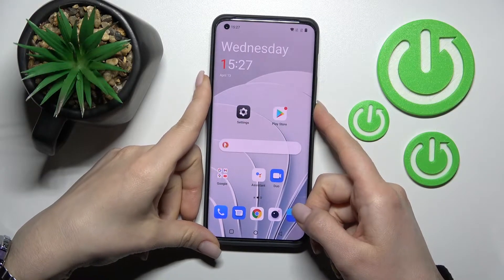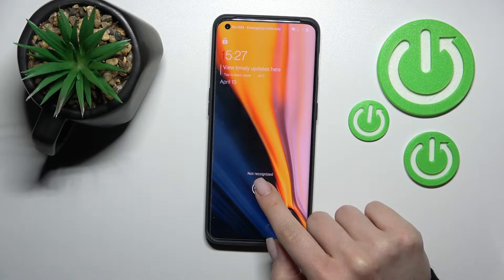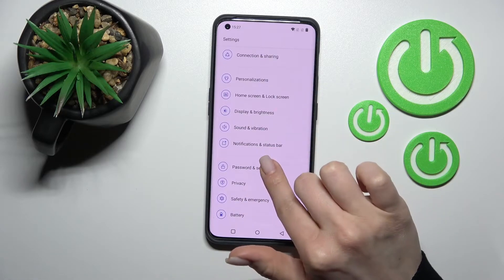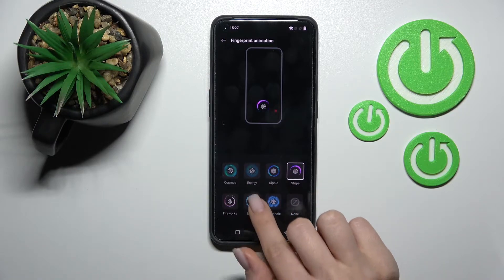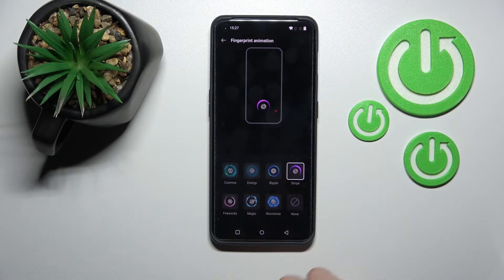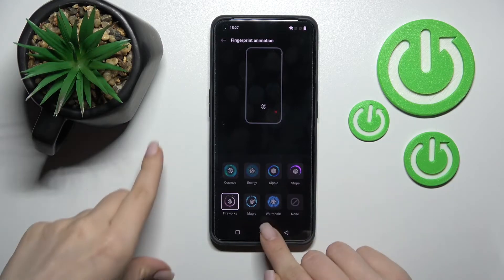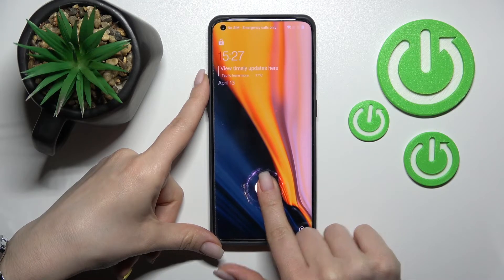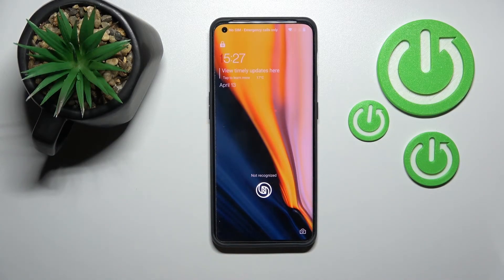OnePlus 10 Pro - How To Change Fingerprint Sensor Animations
Find out more info about OnePlus 10 Pro:
If you want to customize how you're fingerprint sensor will look like, this video might be essential. Simply follow our step-by-step video tutorial and learn how to change fingerprint scaner animation. OnePlus 10 Pro has many Options and Features and you can see them all explained on our Youtube Channel HardReset.Info. If you found any of them helpfull be sure to leave us Like, Subscribtion and comment with questions and sugesstion below.

How To customize fingerprint scanner on OnePlus 10 Pro ?
How To change fingerprint scanner animation on OnePlus 10 Pro ?
How To pick different fingerprint animation on OnePlus 10 Pro ?
How To adjust fingerprint animation on OnePlus 10 Pro ?